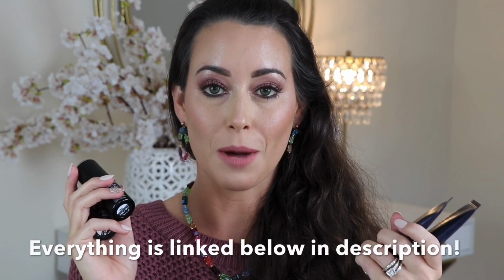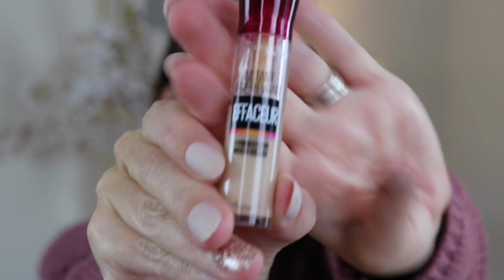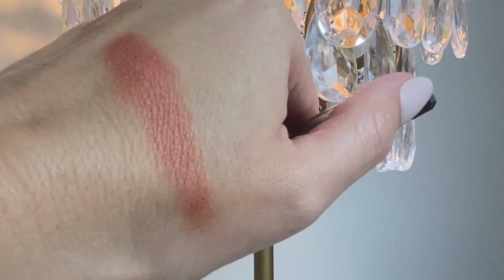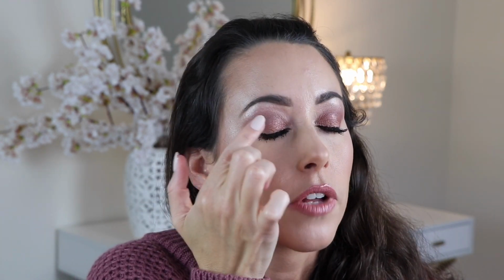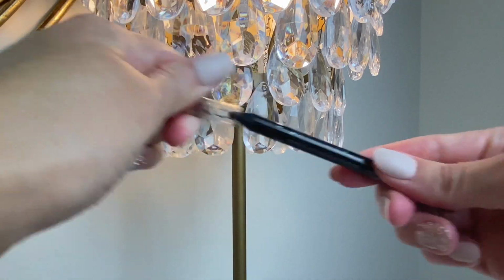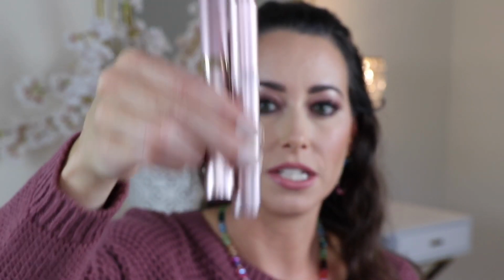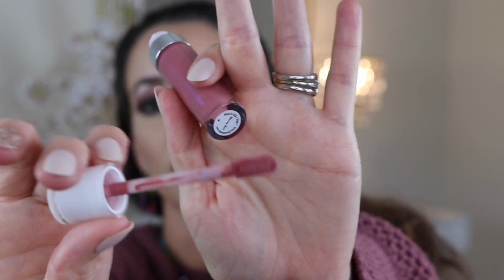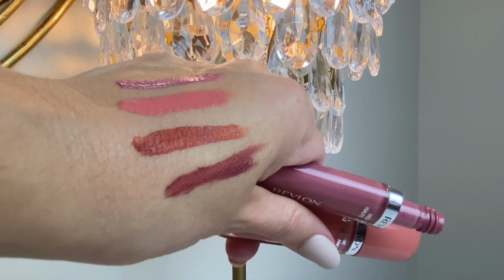MAKEUP I ALWAYS REPURCHASE | TRIED AND TRUE MAKEUP PRODUCTS I BUY AGAIN AND AGAIN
This is my holy grail makeup collection that I ALWAYS repurchase. These are the drugstore and high-end items in my collection I buy again and again.

MAKEUP MENTIONED
Estee Lauder Foundation

LiketoKnowit - Shop my Style @ LiketoKnow.it/OrganizationBeautyNation

✔️FAQ:
Camera (vlog)
Small tripod
Ring Light
Other Lights